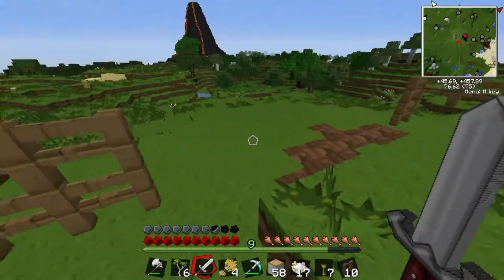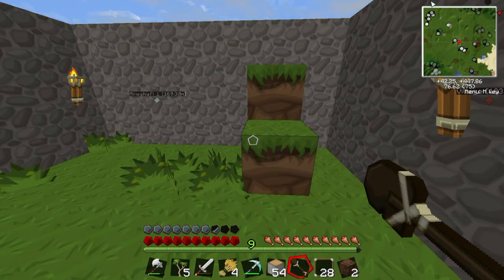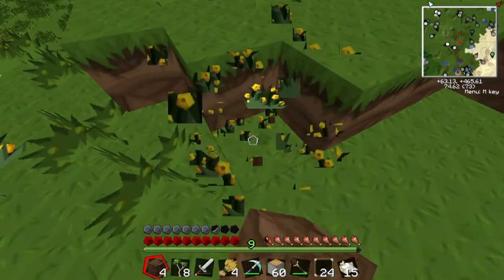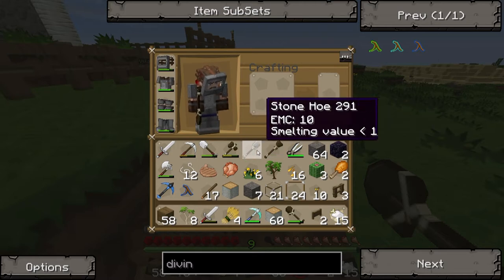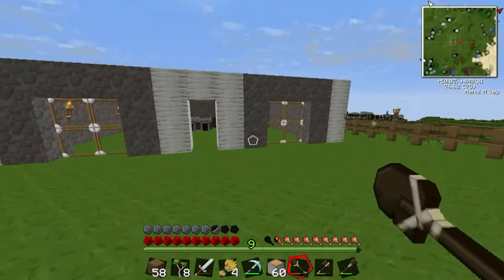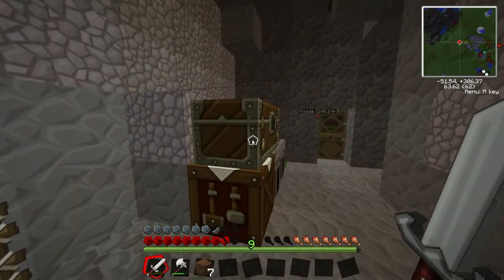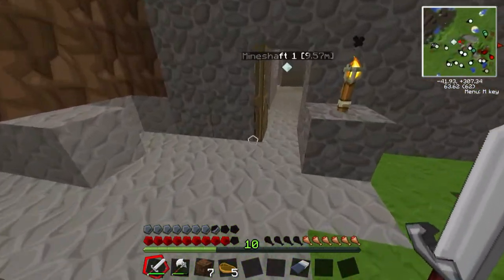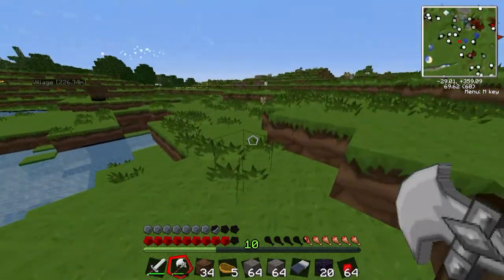TDTrailer2 Minecraft Technic #8 - They Might Be Giants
Making repairs from the damage done the night before. Planting wheat and making buckets to water the wheat.

SPHAX PureBDcraft texture pack is available at BDCraft.net

Title is "Anachronist"